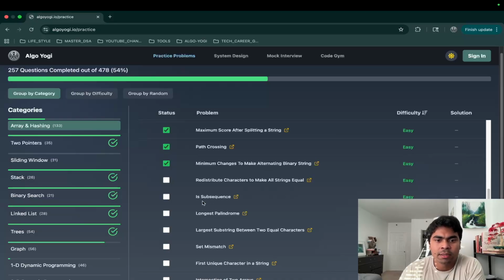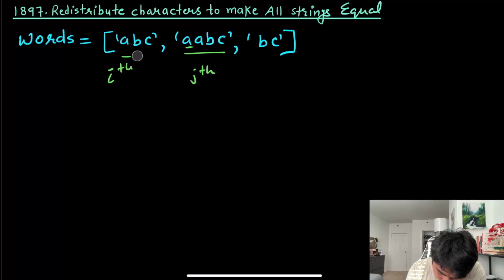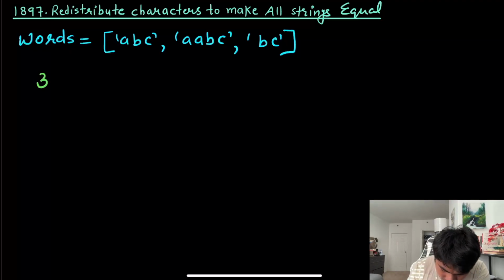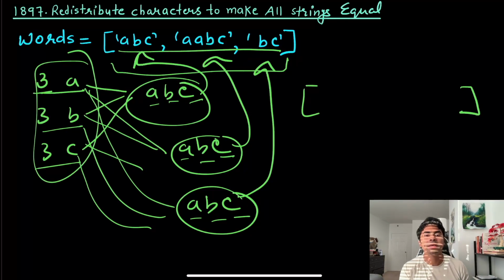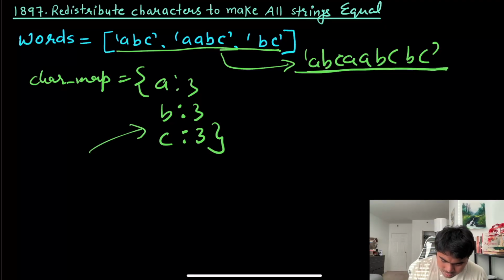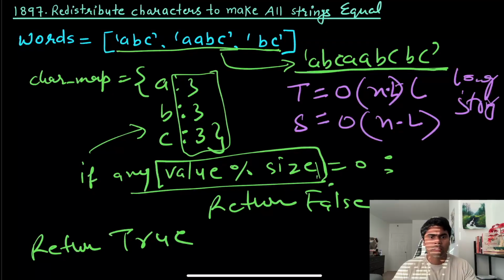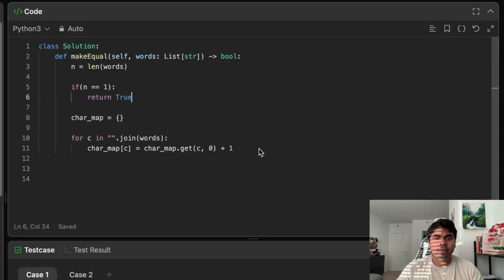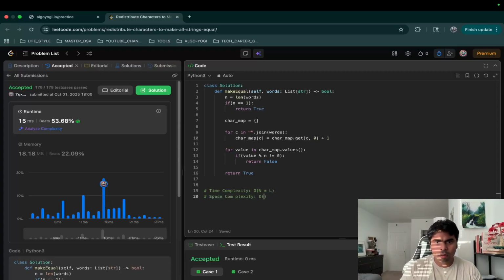LeetCode 1897 | Redistribute Characters to Make All Strings Equal | Python Frequency | AlgoYogi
We solve LeetCode 1897: Redistribute Characters to Make All Strings Equal using a simple frequency divisibility check.
Goal: After redistributing letters among all words, can every word become identical?

Approach:
- Count total frequency of each character across all words
- Let n be the number of words
- For every character c, require total_count[c] mod n equals 0
- If all characters satisfy this, return true, else false

### ⏱ Timestamps
0:00 Introduction
0:20 Problem Statement
1:00 Frequency Divisibility Approach
7:00 Python Code Walkthrough
9:40 Time and Space Complexity

### 💡 Why Watch?
- Clean O(total characters) solution with a single hash map
- Crystal clear condition: each character count divisible by number of words
- Interview friendly and easy to reason about